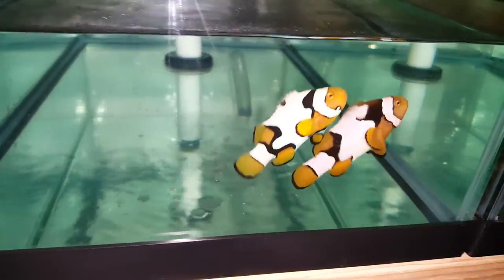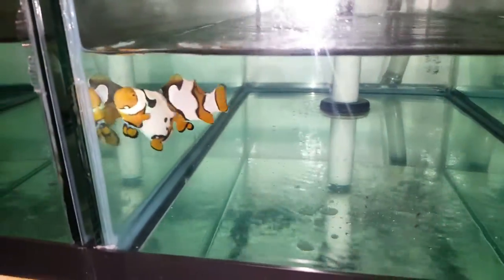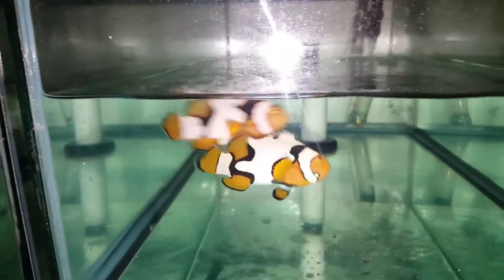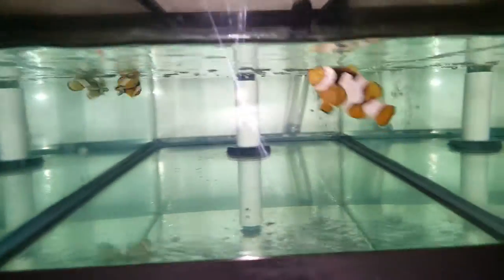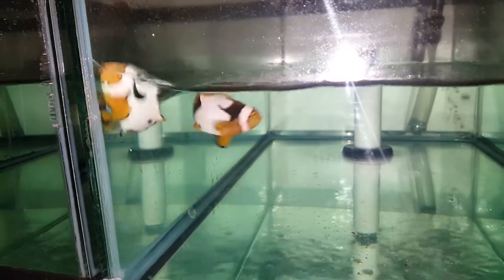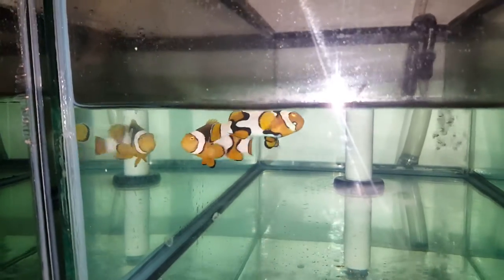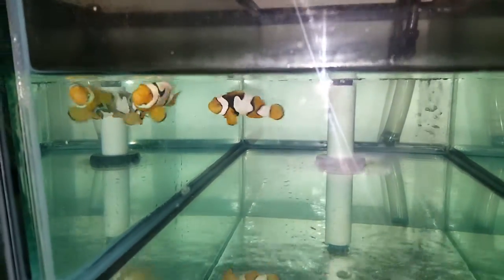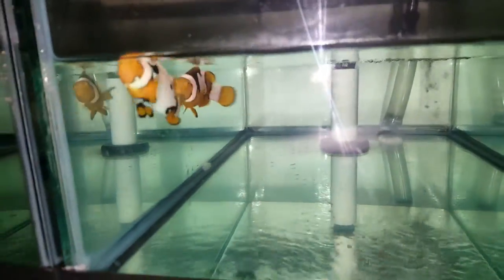Picasso Clownfish (pair) $159 - Bali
approx 3 inches...great huge size and love to eat sold only as a pair